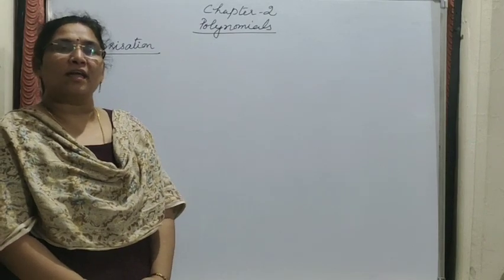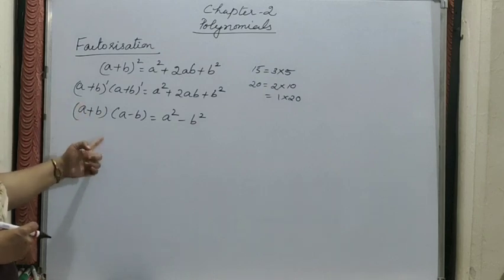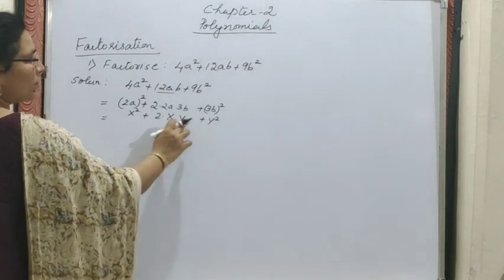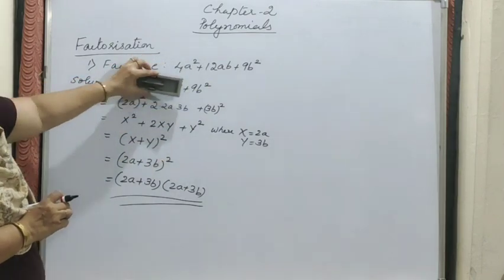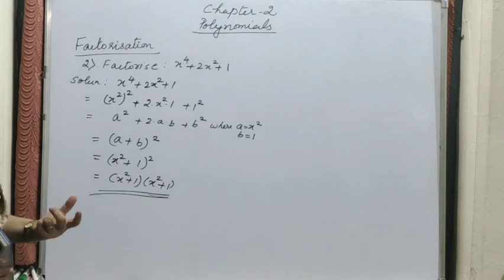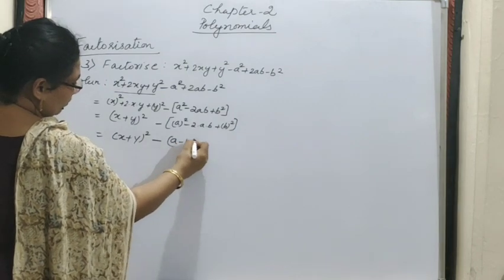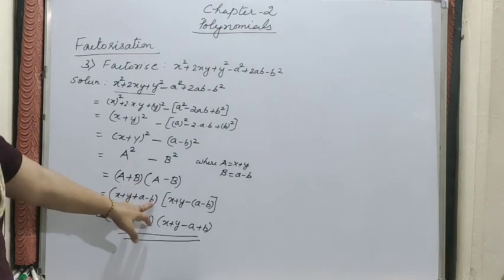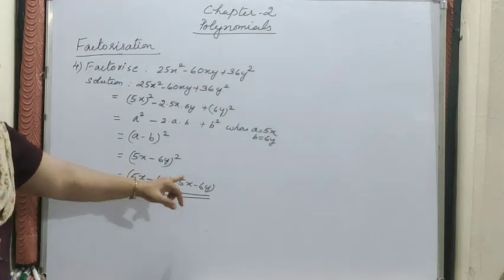Class 9 maths ch 2 polynomials 22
It is  about factorisation of  polynomials/alg.expressions01